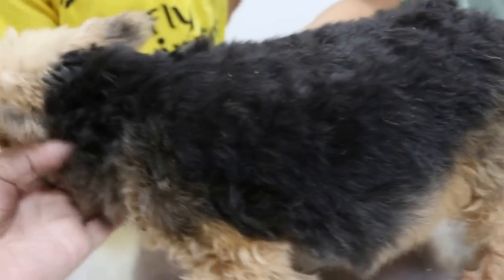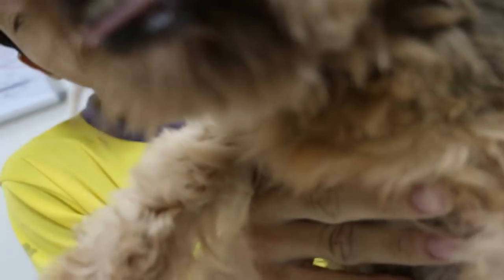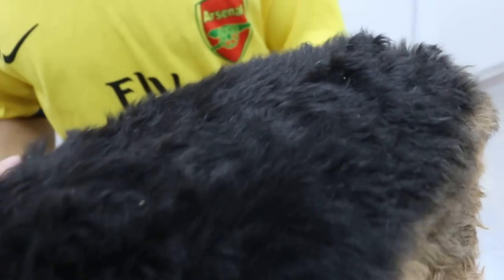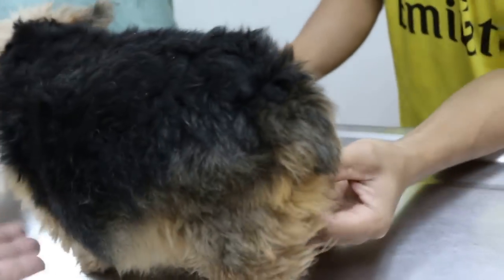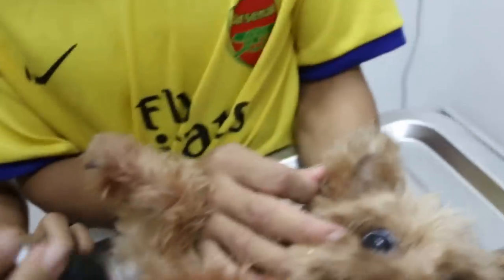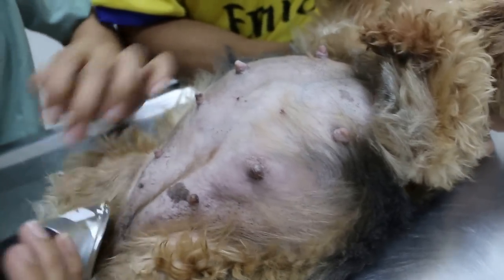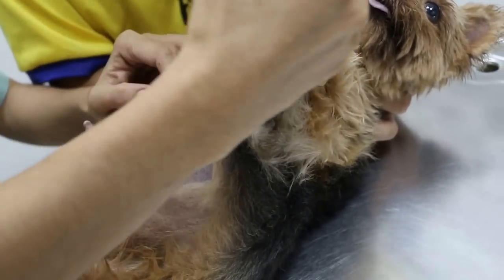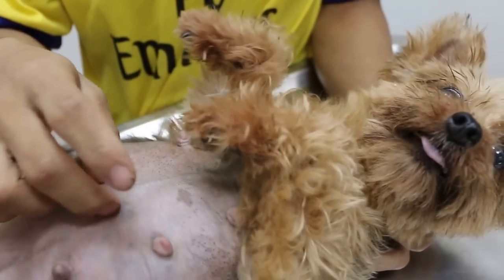Plan ahead for speedy Caesarean section Pt 2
Preparing for Caesarean section. Milk, 6lst day, temperature up. Good timing for surgery.